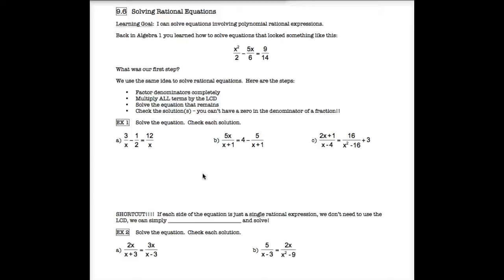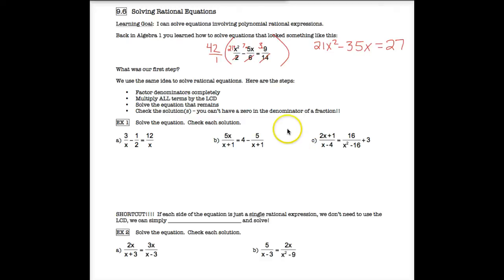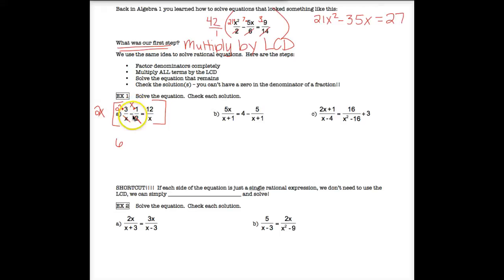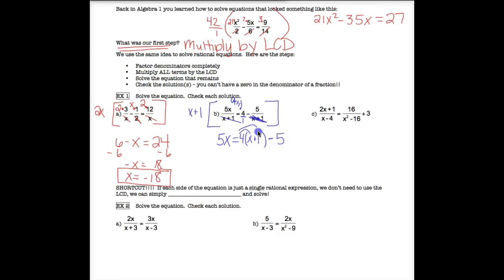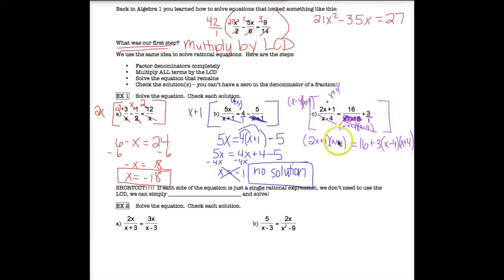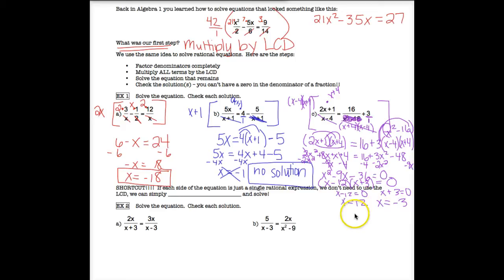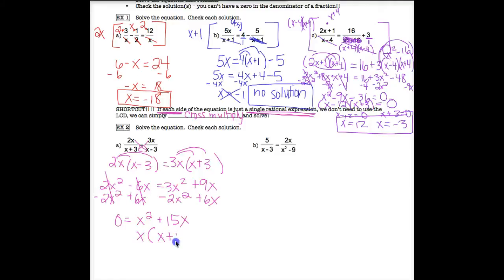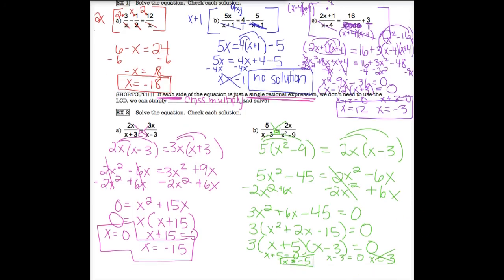9.6 Solving Rational Equations